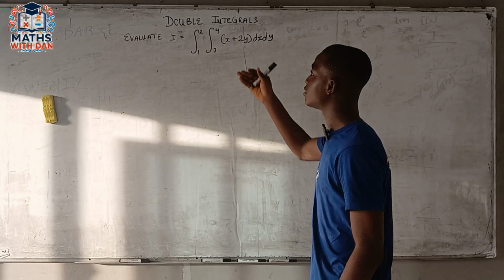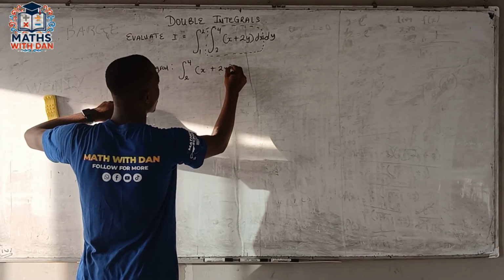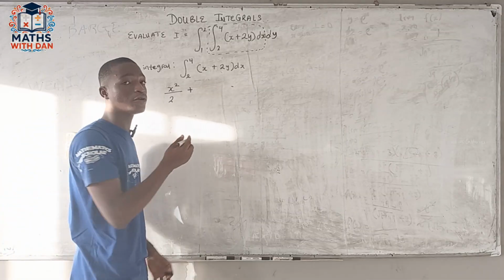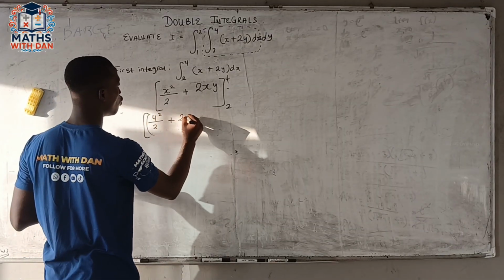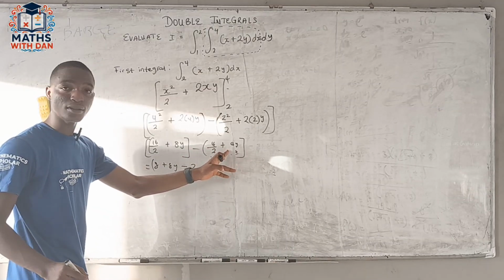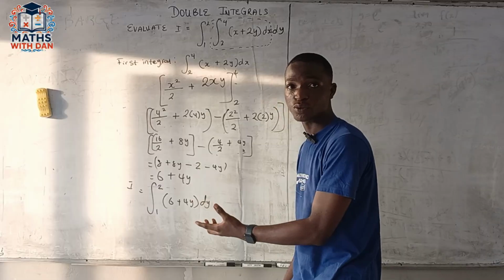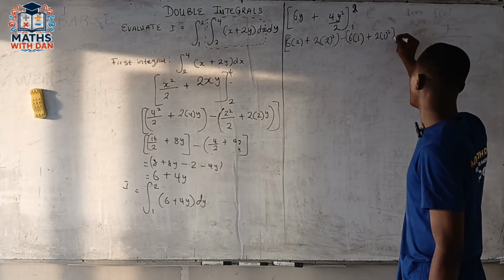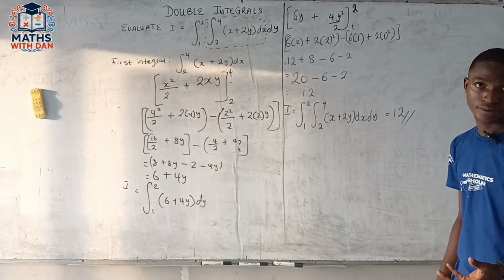DOUBLE INTEGRALS | CALCULUS II – Step-by-Step Solution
In this video, we walk through a clear and detailed solution to a double integral problem:

I = \int_{1}^{2} \int_{2}^{4} (x + 2y)\, dx\, dy

This tutorial is designed to help you understand: ✔️ How to evaluate double integrals step by step
✔️ The correct order of integration (dx then dy)
✔️ Breaking down functions inside integrals
✔️ Applying limits accurately for precise results

Whether you're a student studying Calculus II, preparing for exams, or improving your problem-solving skills, this lesson will guide you with clarity and simplicity.

🎯 What you’ll gain:

Stronger understanding of multiple integrals

Confidence in solving similar problems

Practical techniques for exams and assignments

📤 Share with friends who need help in calculus

📚 Understand. Practice. Master.